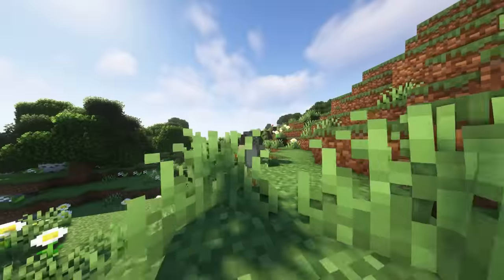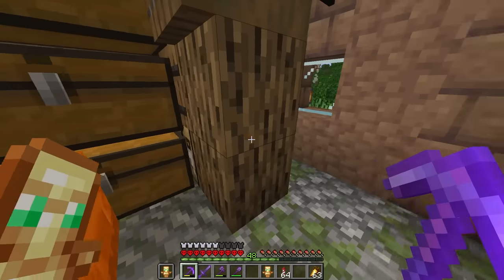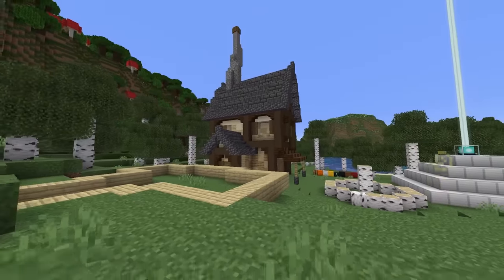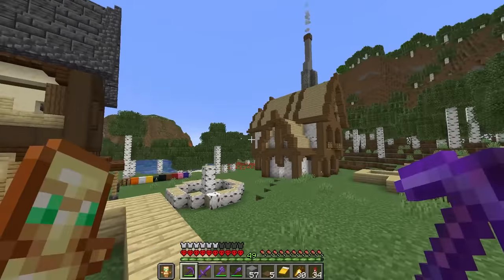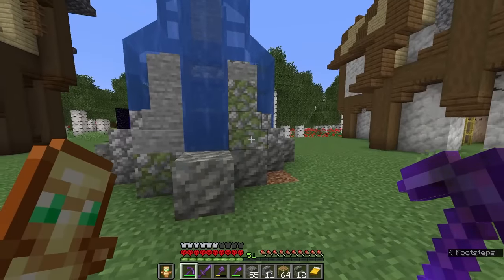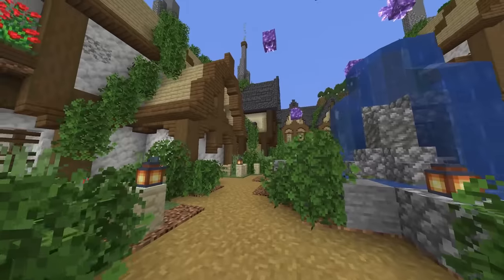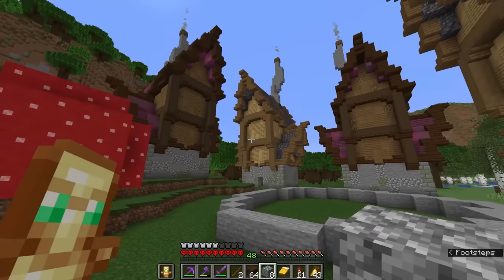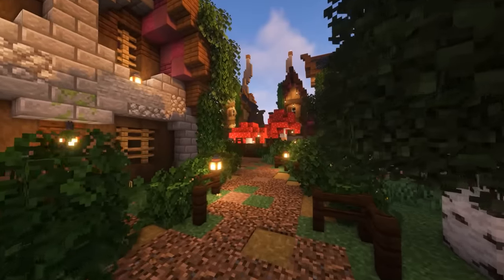I Spent 100 Days Building Villages that don't Exist! | 1.19 Let's Play #10 (Season 2)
the interiors of these buildings will never be done
House coordinates: -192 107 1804